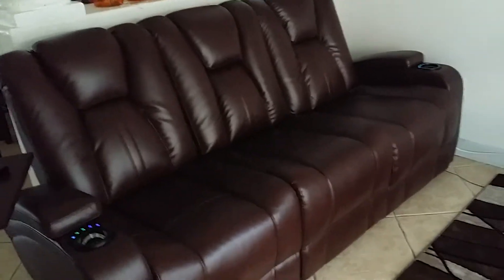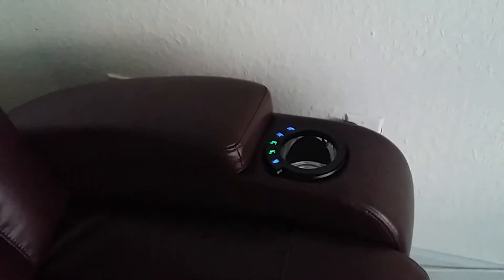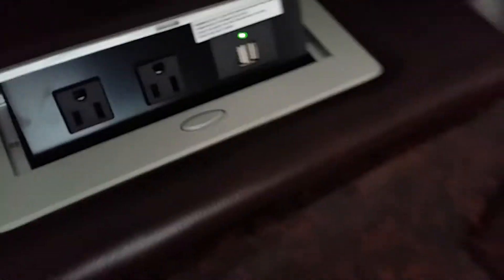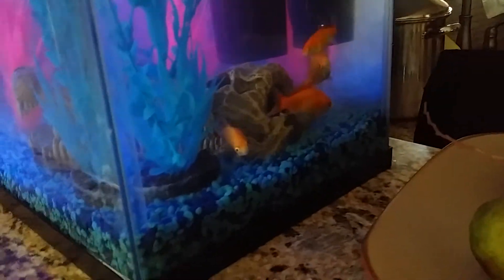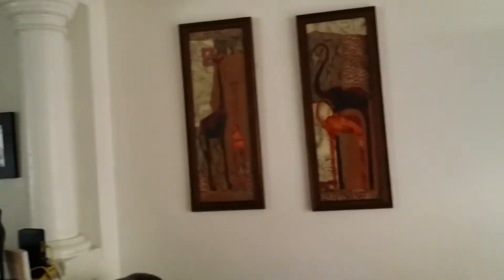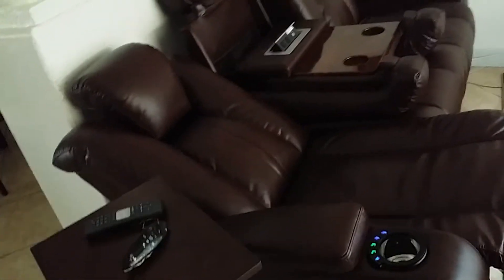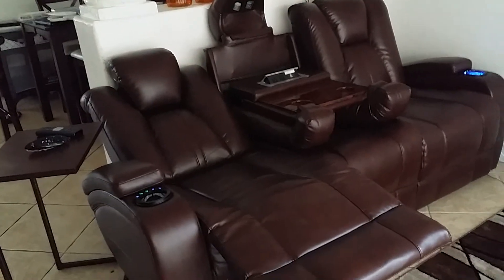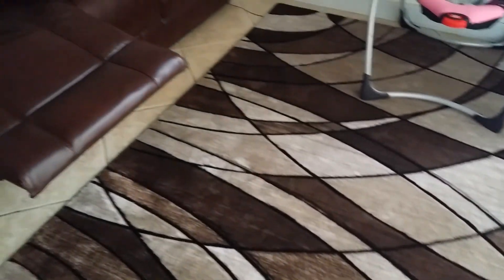Kingvale recline sofa from rooms to go